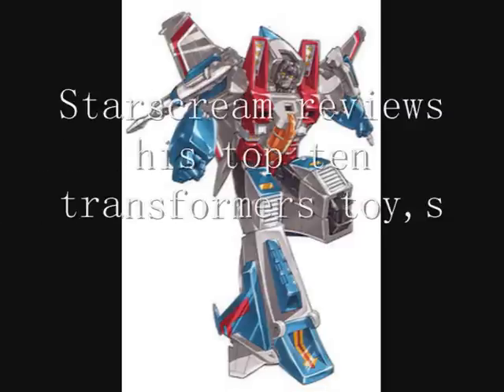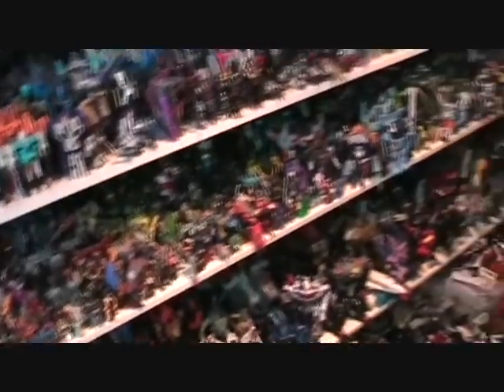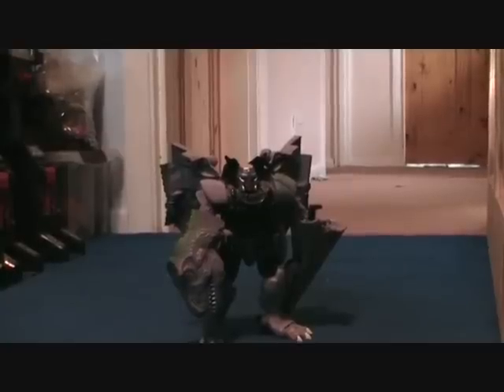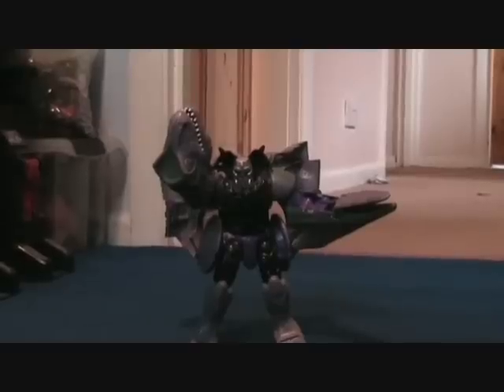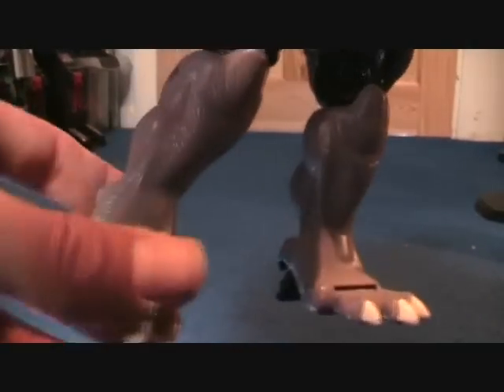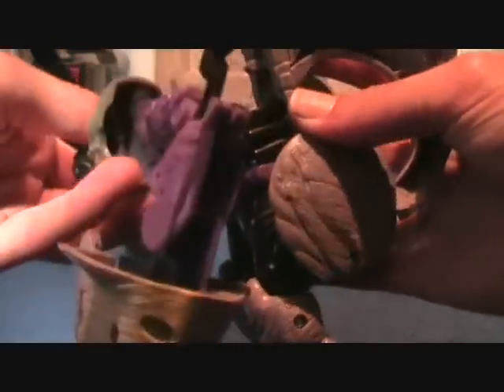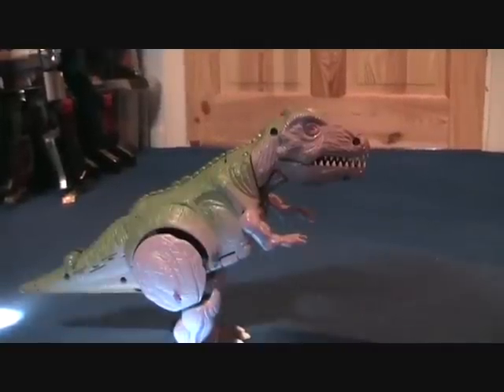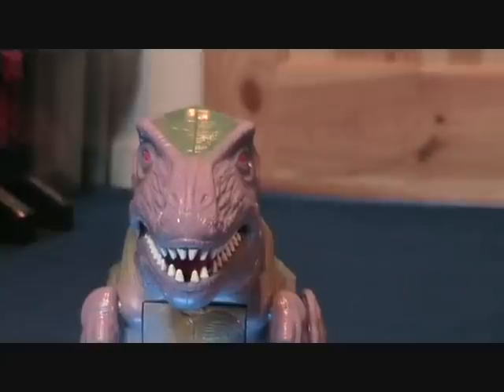My top ten transformers toys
this is part two of ten as i countdown to number 1 of my fav transformers toys this will be just a fast look at the toy and i will do one at a time